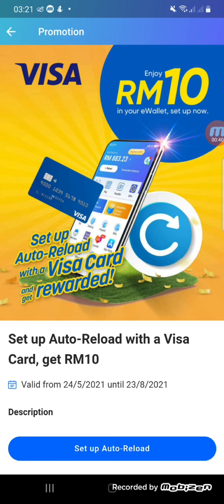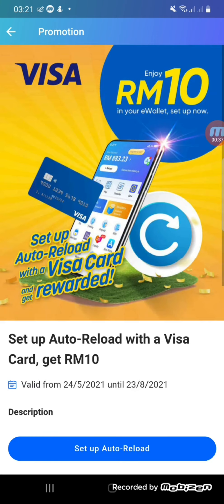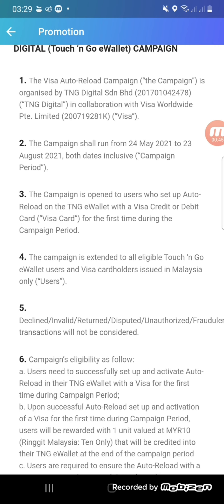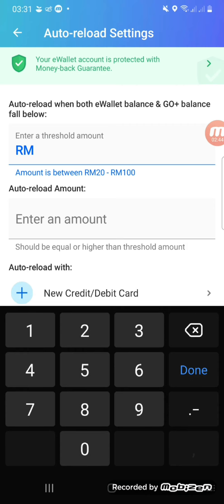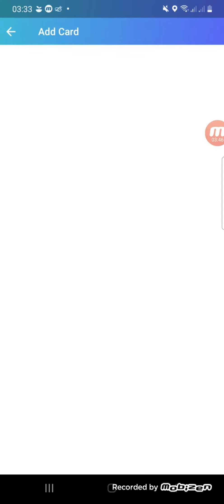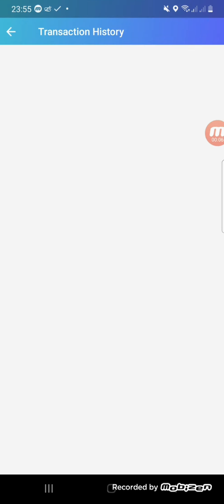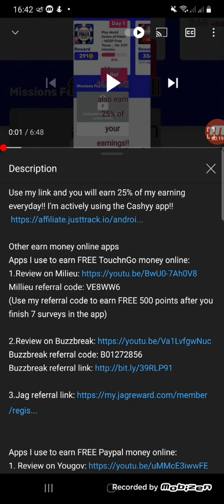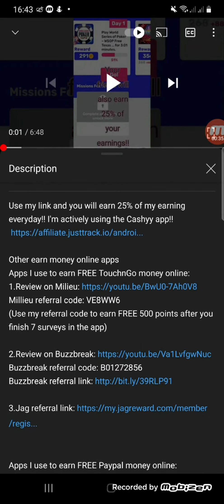How I earn FREE TouchnGo money from TouchnGo promotion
Use my link to register for Greedy Dragon and earn 25% of my daily earnings in Greedy Dragon!!

Use my link to register for Z city to get more rewards